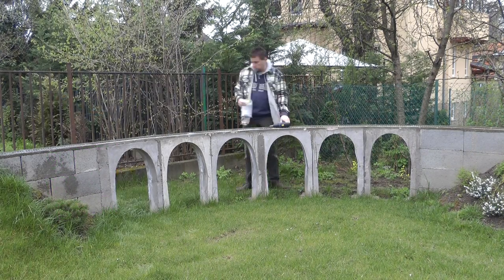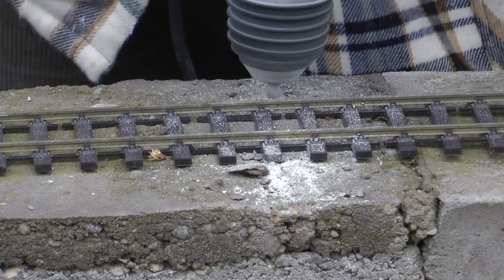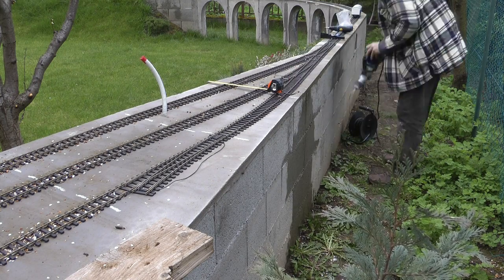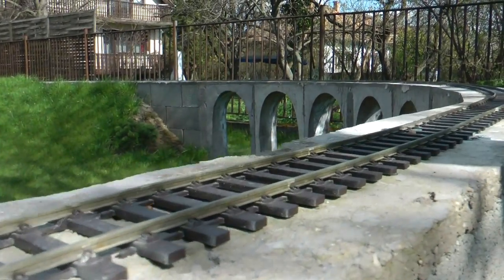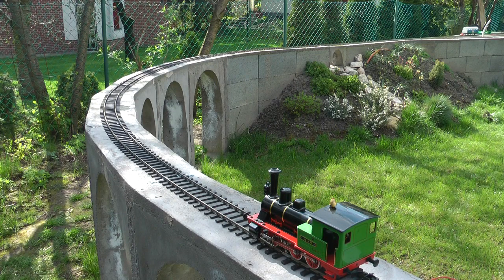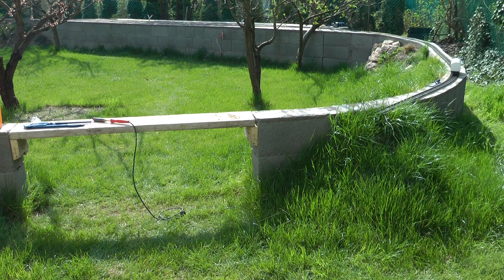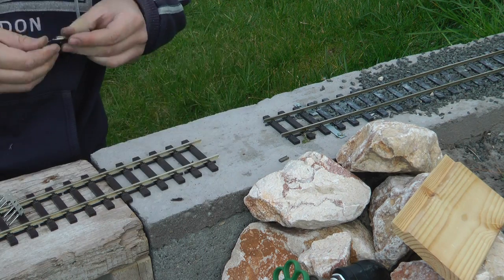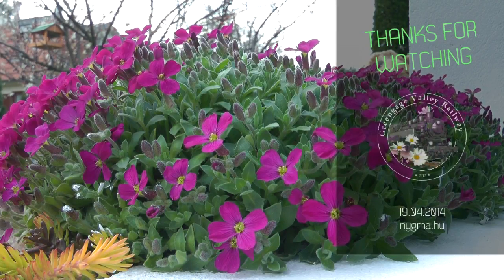Garden Railways is Born - Laying Tracks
Second episode of my Garden Railways is Born series. In this episode I am fixing the track to the concrete track base. Also I am making temporary structures where the bridge will go eventually. At the end of the video, a battery train completes the first loop.